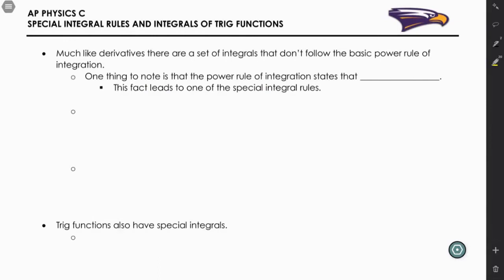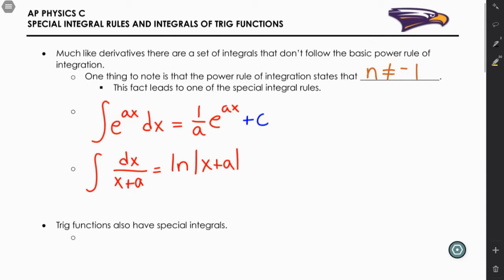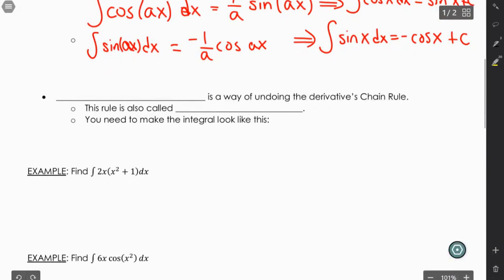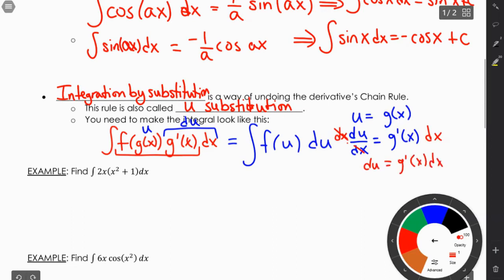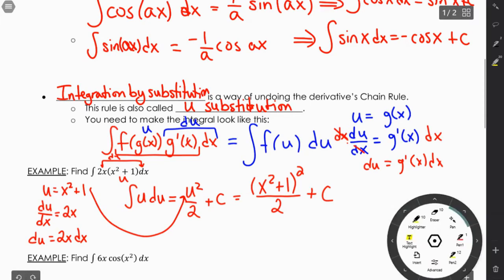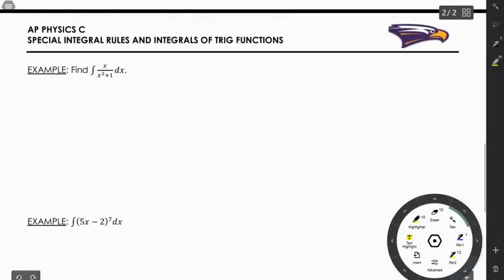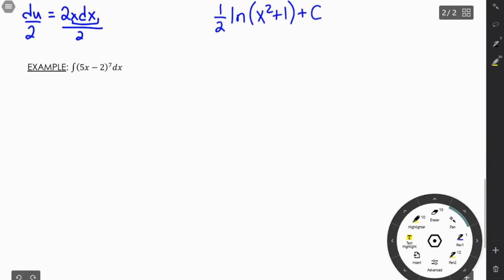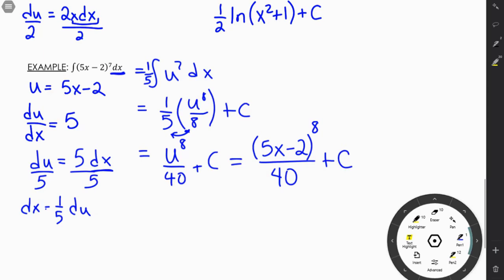Calculus in Physics - Special Integrals and Trig